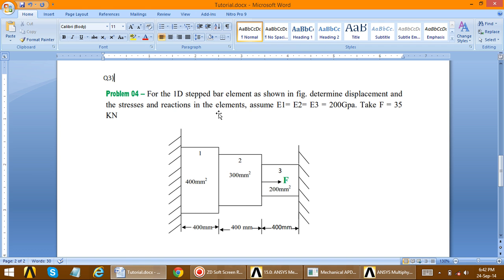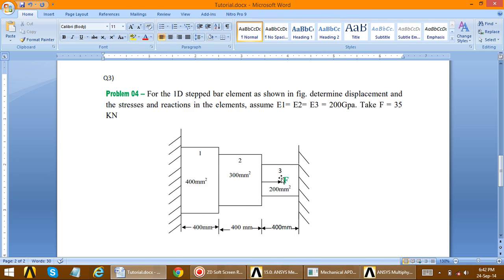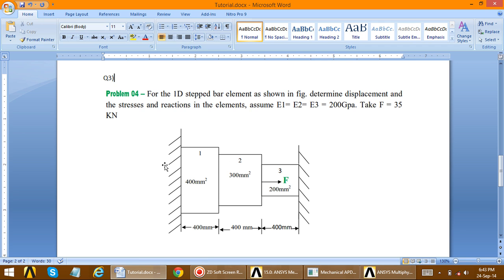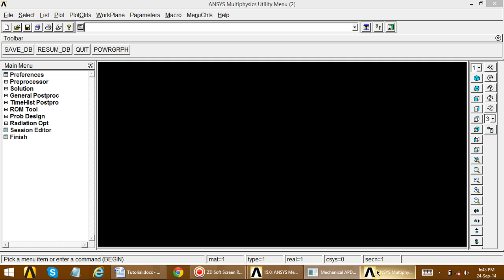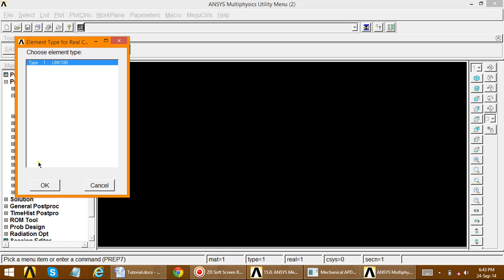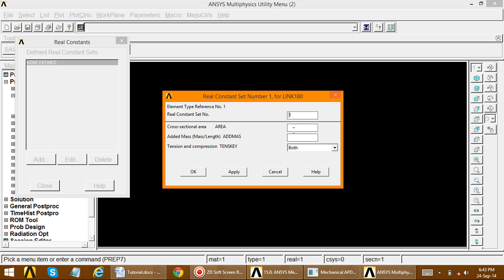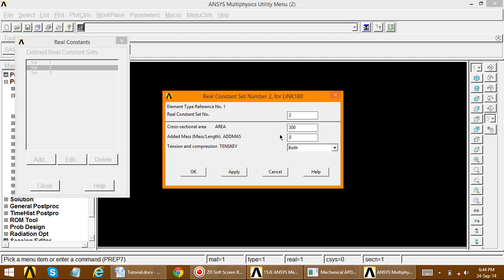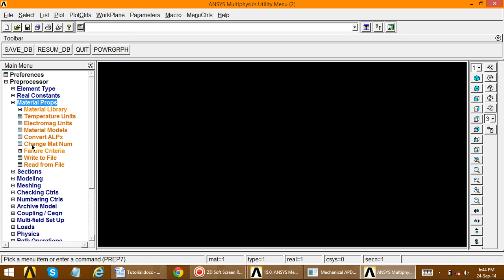Ansys 15 Tutorials | Lesson 3 | Analysis of Stepped bar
In this Video You you will able to understand Analysis of Stepped Bar  Ansys 15.